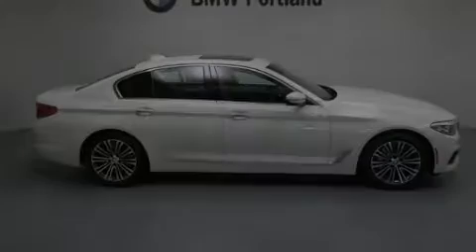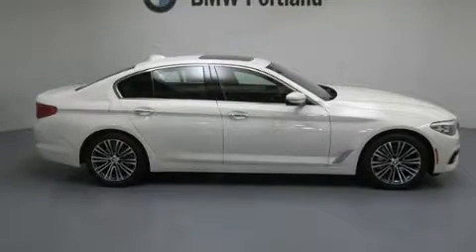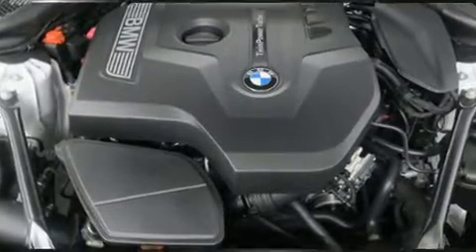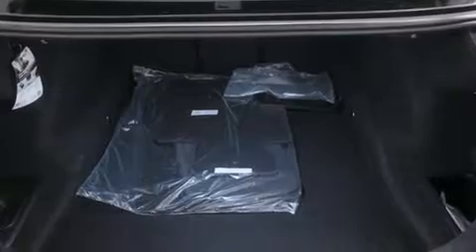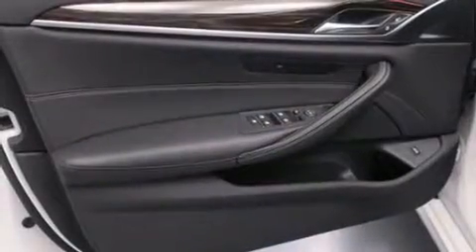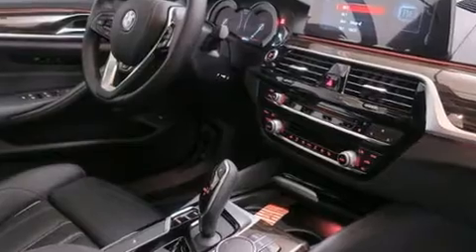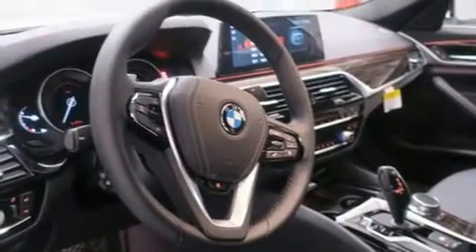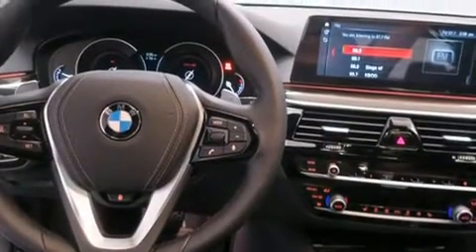2017 BMW 530i xDrive in Portland, OR 97201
BMW Portland
2001 SW Jefferson St

Introducing the 2017 The BMW 530i This 4 door, 5 passenger sedan offers the features and options for which you've been searching. Under the hood you'll find a 4 cylinder engine with more than 200 horsepower, and all wheel drive keeps this model firmly attached to the road surface. Well tuned suspension and stability control deliver a spirited, yet composed, ride and drive Turbocharger technology provides forced air induction, enhancing performance while preserving fuel economy. Top features include front dual zone air conditioning, 1-touch window functionality, a tachometer, power front seats, power moon roof, power door mirrors and heated door mirrors, cruise control, and much more. Everything is where it ought to be, from the dashboard controls to the door locks and window controls. BMW ensures the safety and security of its passengers with equipment such as: dual front impact airbags with occupant sensing airbag, head curtain airbags, traction control, brake assist, ignition disabling, an emergency communication system, and 4 wheel disc brakes with ABS. You'll never lose visibility with rain sensing wipers, which activate automatically when the drops start to fall. We pride ourselves in the quality that we offer on all of our vehicles. Please don't hesitate to give us a call.